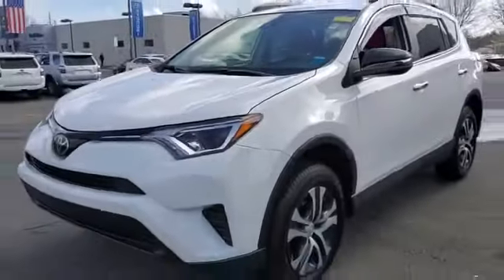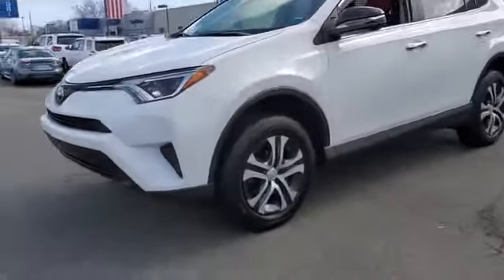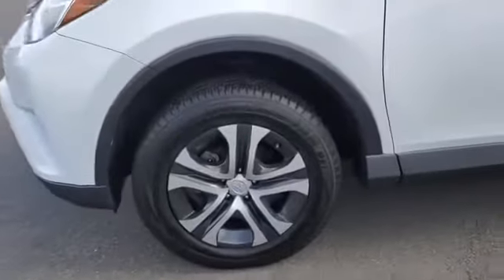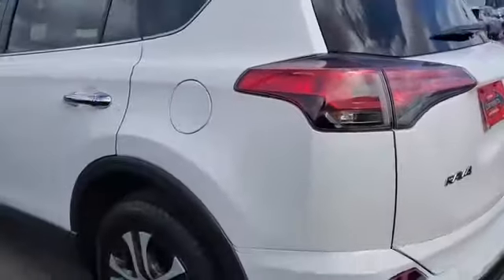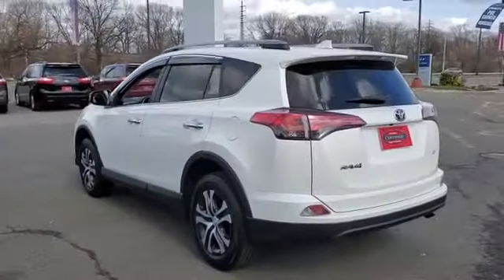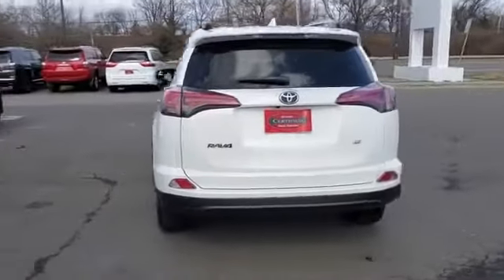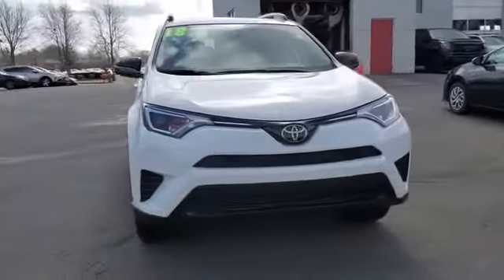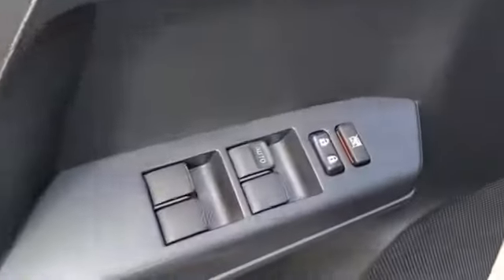Used 2018 Toyota RAV4 LE JTMZFREVXJJ151650 Valley Stream, Lynbrook, Rockville Center, Oceanside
2018 Toyota RAV4 LE JTMZFREVXJJ151650 Video

This 2018 Toyota RAV4 LE JTMZFREVXJJ151650 is full of phenomenal features such as:

Power Outlet